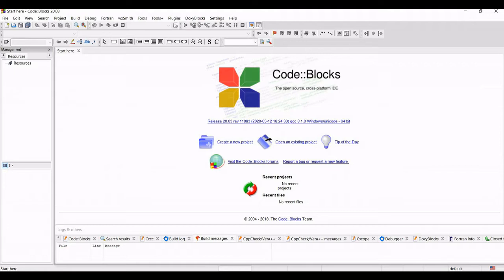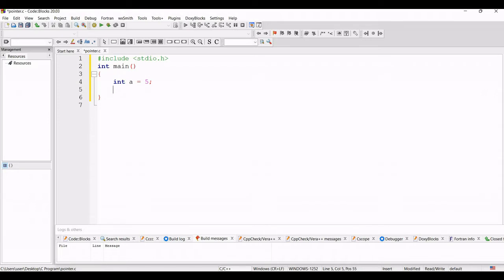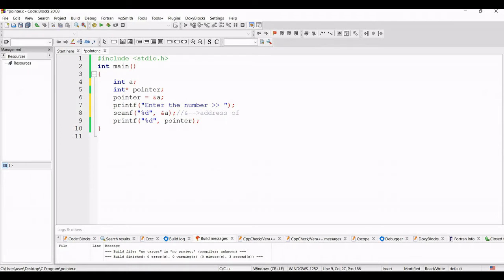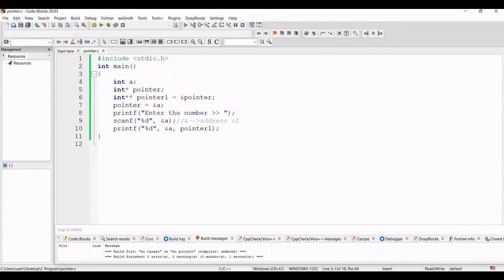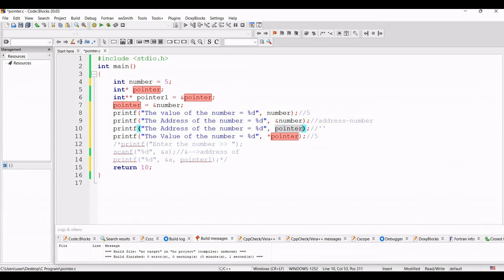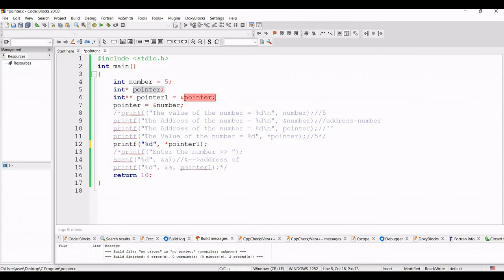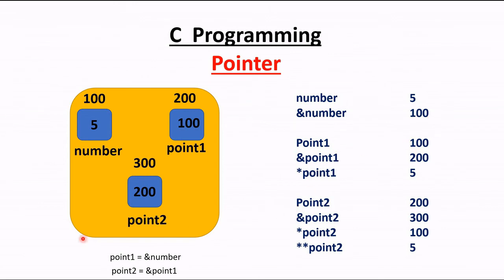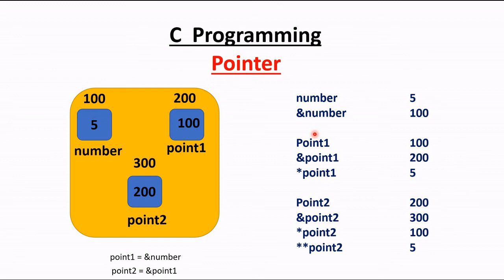19 | Pointer| Double Pointer | Full C Programming Tutorial for Beginners | High Level Language |Code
19 | Pointer| Double Pointer | Full C Programming Tutorial for Beginners | High Level Language |Code